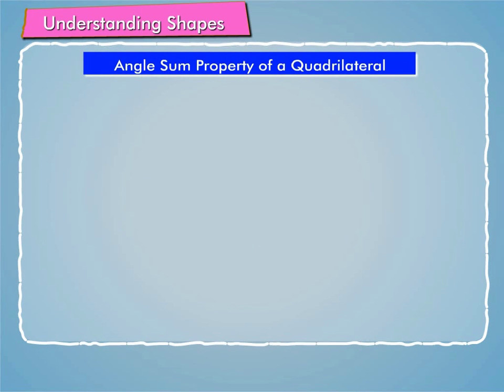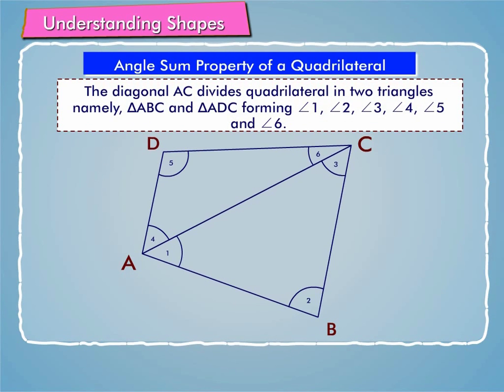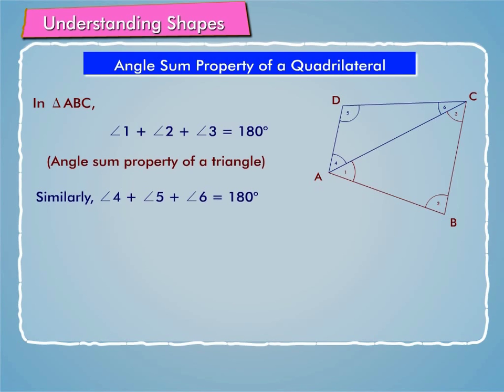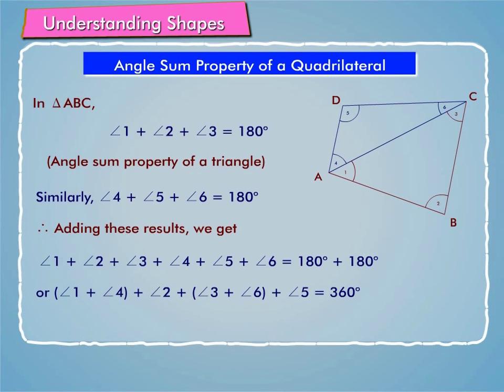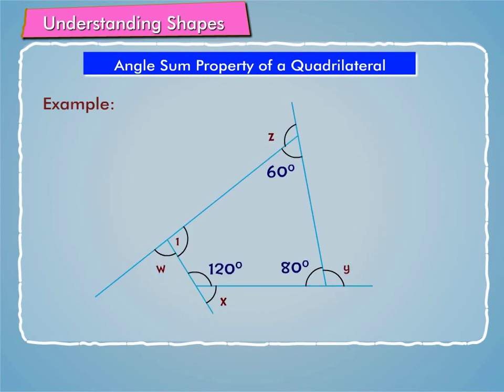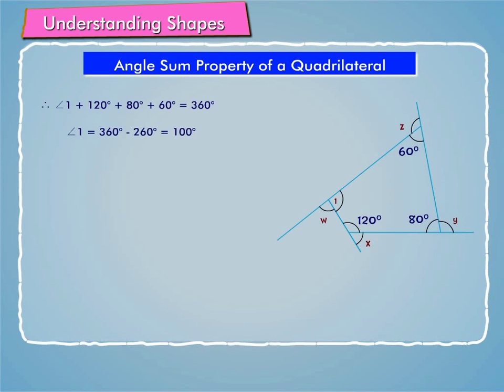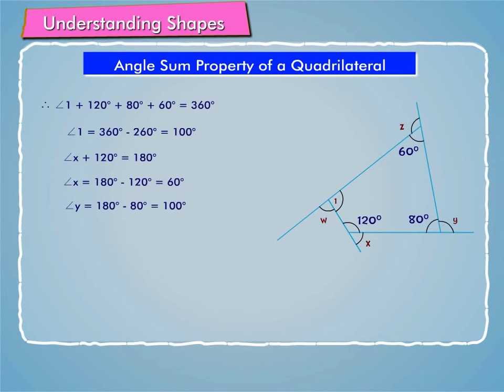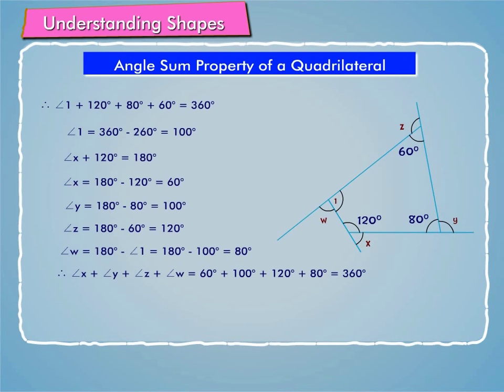Angle Sum Property of a Quadrilateral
Angle sum property of quadrilateral - class 8 mathematics